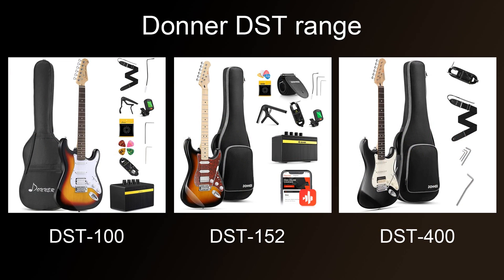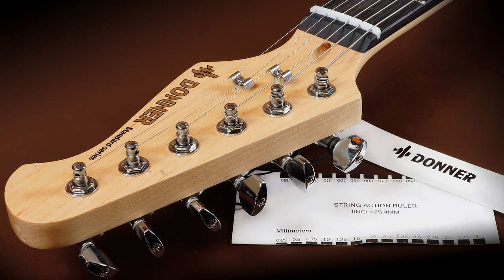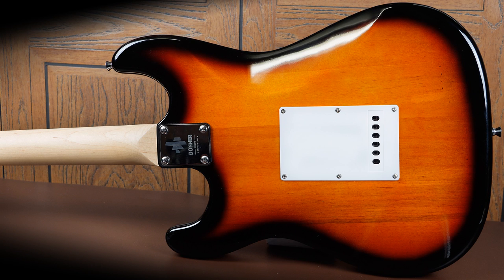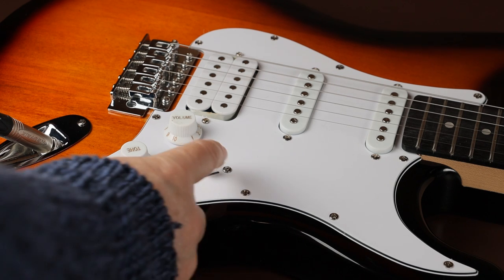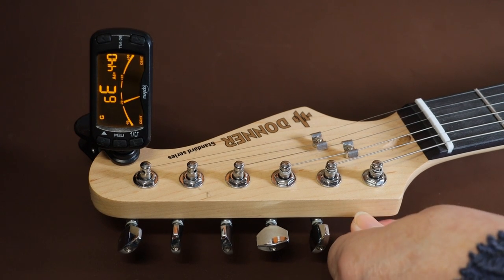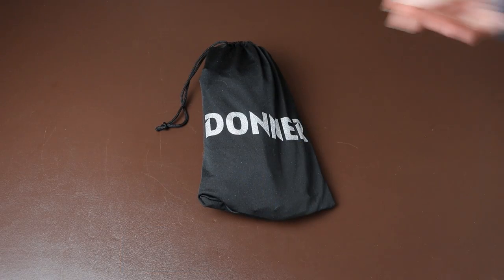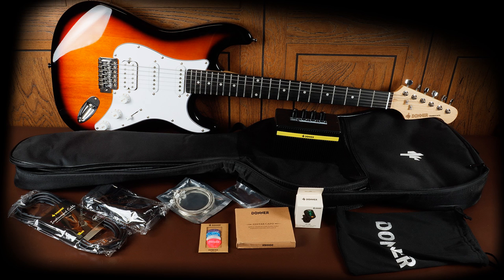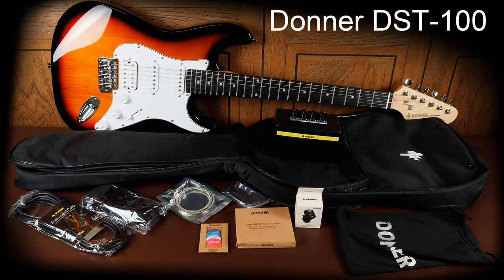Bargain electric guitar. Tests & review of the Donner DST-100 electric guitar (Strat copy)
Bargain electric guitar package with all you need to get started.  Tests and review of the Donner DST-100 electric guitar kit, a very good quality but cheap Fender Stratocaster (Strat) copy.

Donner DST-100 Electric Guitar
Beginner's Favorite Set Under $150

Concert/jam session and symposium presented by DONNER MUSIC with BERKLEE professors and musicians.

I've reviewed Donner instruments before and I've always had a good experience.  This beginners electric guitar which is from the standard DST-100 range of guitars is no exception.  The guitar is well made and plays well straight out of the box.  The guitar also comes with a complete set of accessories giving a new guitarist everything they need to get started in one box.  This package is a bargain price yet the quality hasn't suffered as the electric guitar is very nice and easy to play.

Video chapters
00:00  introduction
01:58  unboxing the Donner guitar
03:46  first impressions
04:36  the Donner DST-100 electric guitar
09:11  understanding SSS, HSS, HH
13:40  the first tuning
15:50  pickup tests
17:32  the Donner amp
23:05  the guitar case
24:19  conclusion
25:52  sign out
27:12  final demonstration

If are learning to play the guitar or are thinking about it, please visit my channel as I have lots of free guitar lessons and full guitar courses in the playlists.  You can also see them easily laid out for free at;